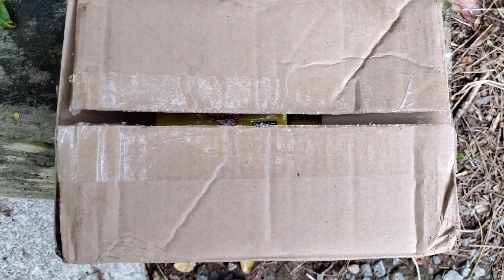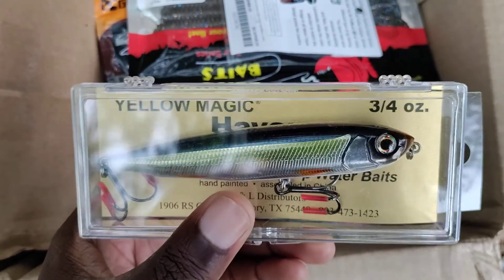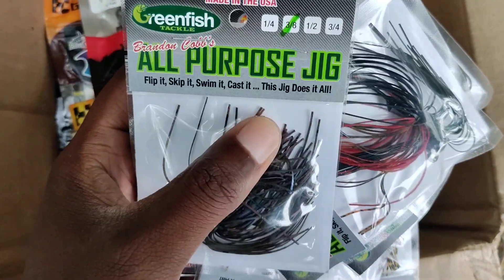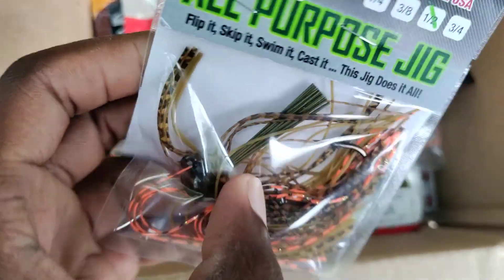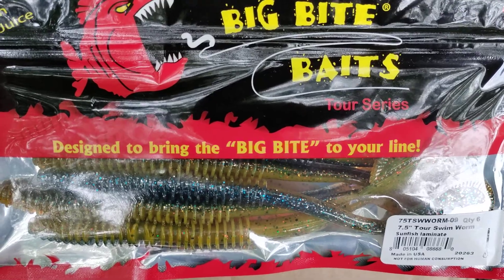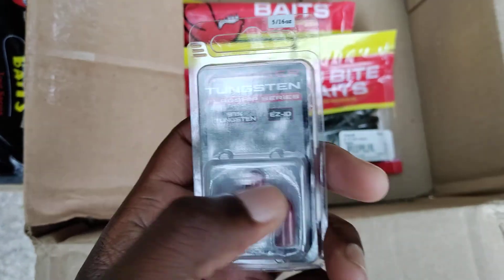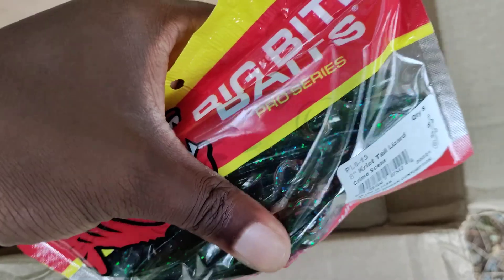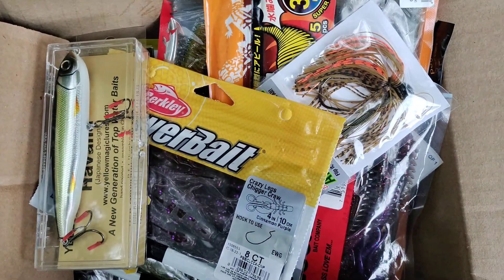Tackle Warehouse Unboxing #4